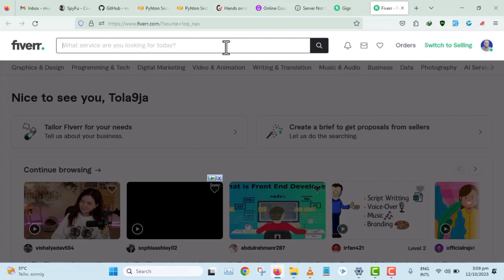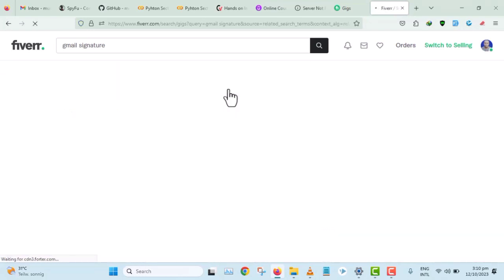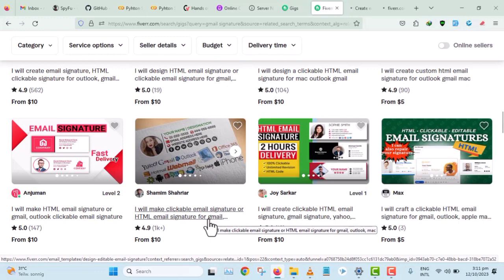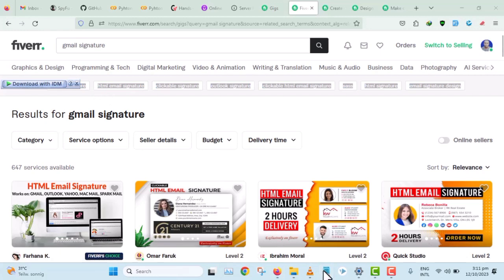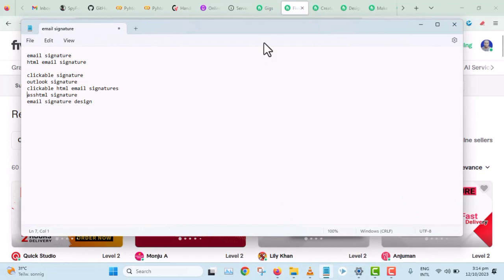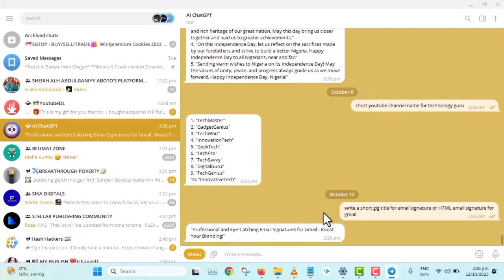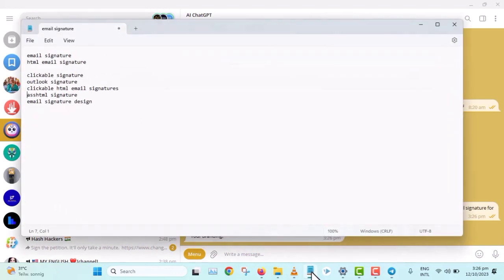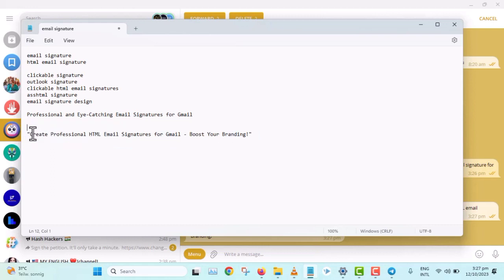How to create a profitable Fiverr Gig part 1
How to Create a Fiverr Gig & Start Earning Online!

Looking to make money online? In this step-by-step tutorial, I’ll show you how to create a Fiverr gig that attracts clients and boosts your freelance career. Whether you specialize in data analysis, Excel, Power BI, SQL, or any other skill, this guide will help you set up a professional gig that stands out on Fiverr.

🔹 What You’ll Learn:
✅ How to set up your Fiverr seller account
✅ Choosing the right gig category & title
✅ Writing an SEO-optimized gig description
✅ Setting competitive pricing & package options
✅ Designing an eye-catching gig thumbnail
✅ Pro tips to rank higher & get more orders

📌 Timestamps:
00:00 Introduction
01:15 Creating a Fiverr account
03:40 Setting up your first gig
06:10 Optimizing your gig for Fiverr SEO